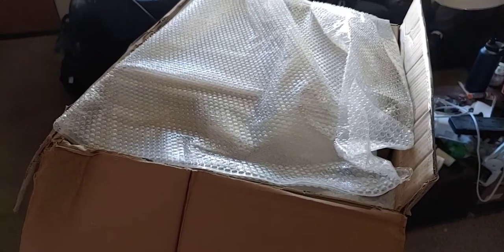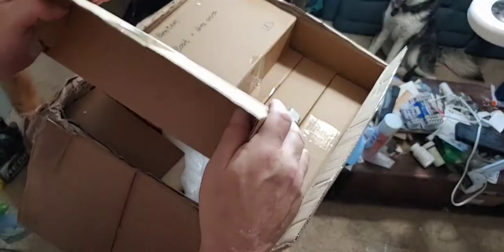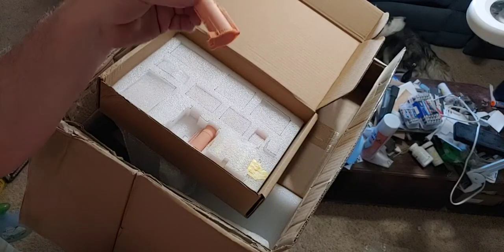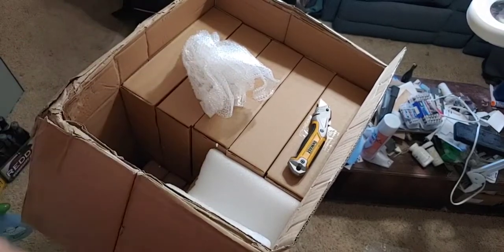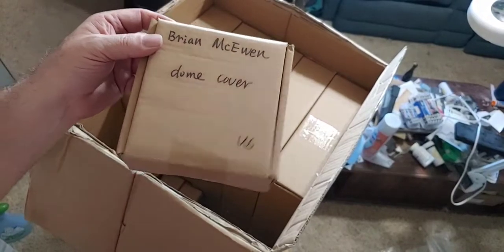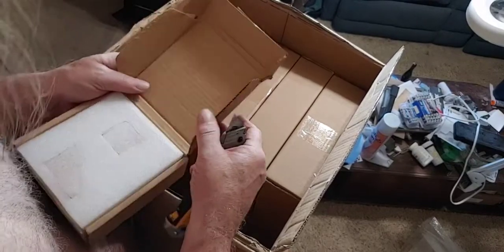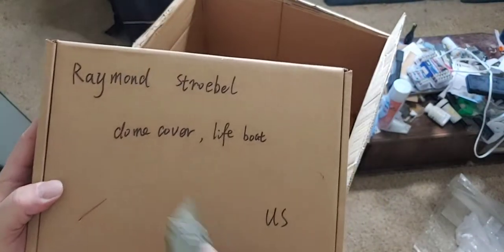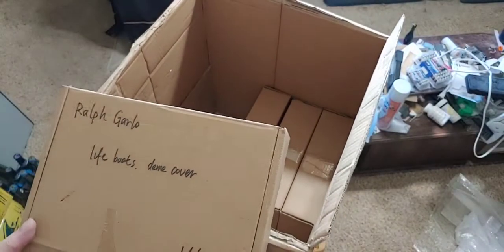Titanic 1:200 - 1:350 China 3D Prints - USA Box 4 arrived, NEW stuff for orders USA and UK / France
Titanic 1:200 - 1:350 China 3D Prints -
China 3D Prints - USA Box 4 arrived, NEW stuff for your orders in the USA - UK / France.
Titanic model China 3D prints 1/200 - 1/350 sales and show ONLY - Facebook